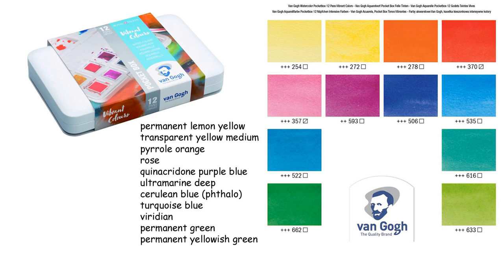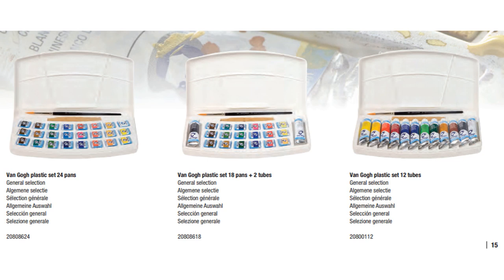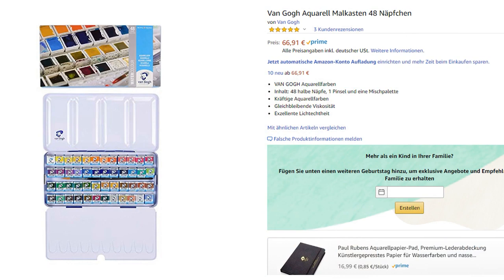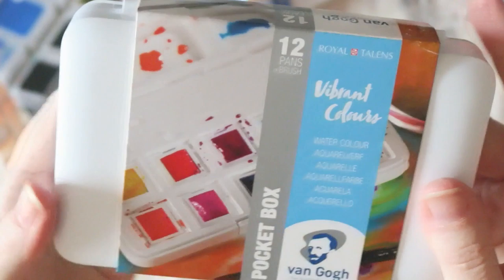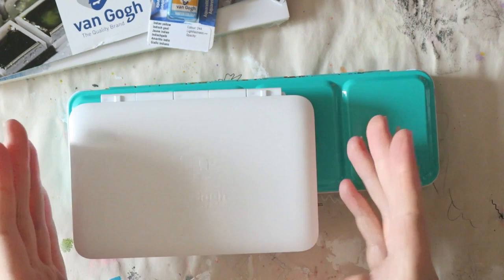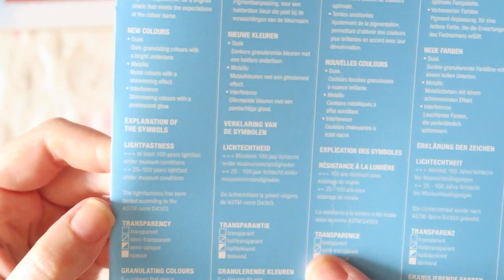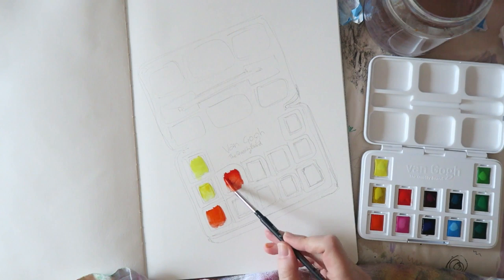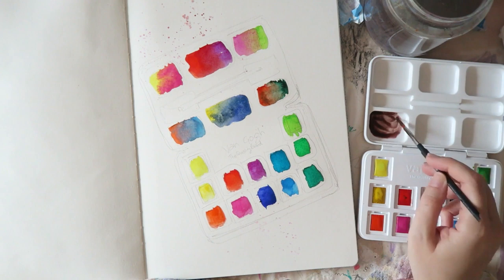🎨Van Gogh Vibrant 🌈 Pocket Box Review- Brand Overview 🎨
Hey everyone! Today I'm reviewing this cute set of bright watercolors by Van Gogh, and also taking the opportunity to talk a bit about the brand and it's mature sister Rembrandt. Enjoy!
Scroll down for all the info and links!

Van Gogh Watercolors Website (click 'Download Leaflet' to read the brochure)-

Royal Talens is a Dutch brand, and they offer 2 watercolor ranges. Their more traditional Rembrandt range, that is also vegan (except paints with the pigment PBk9), has a wide range of colors, and while I haven't tried it, I think I will in the future, as it is a major European (I'm in Europe) vegan artist grade range, there aren't so many of those (Lukas is another option I need to investigate)!
Van Gogh seems to be their Student grade (it is very affordable, but I haven't seen it called that) with a smaller color range, focusing on more affordable pigments (no cobalts for example). It offers a nice range of colors, and the prices are very competitive, pans and tubes. I will definitely consider these when I run out of shades like Quin Rose or Ultramarine blue.

My video & photo gear-
Canon G7X
photo-